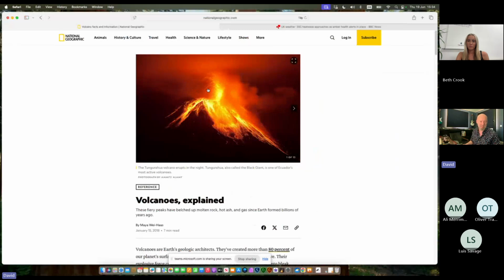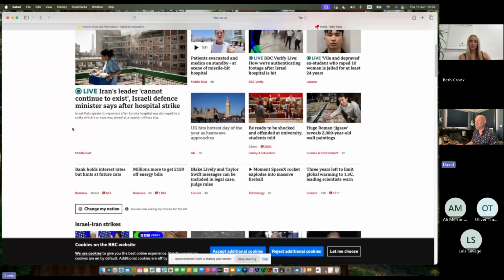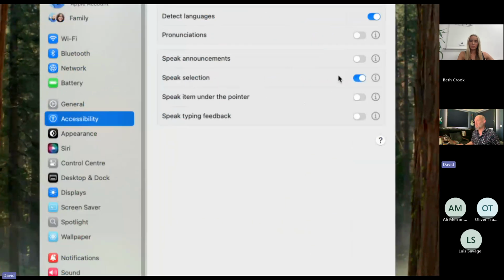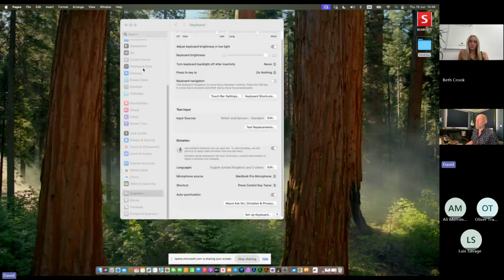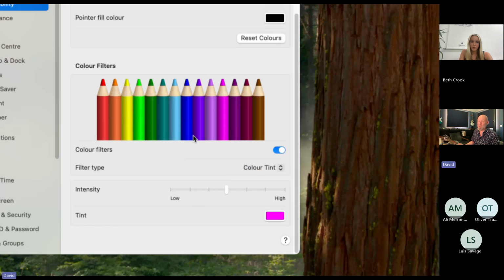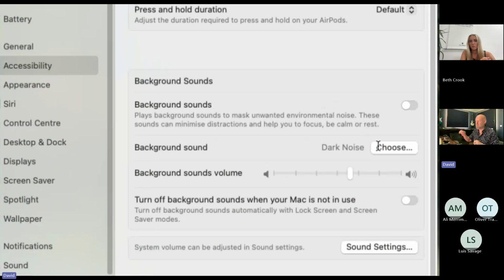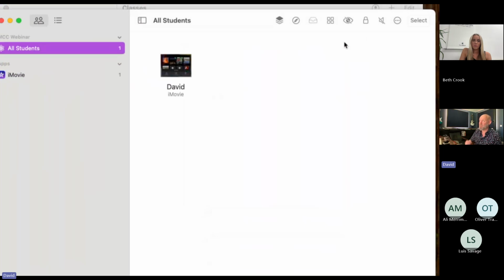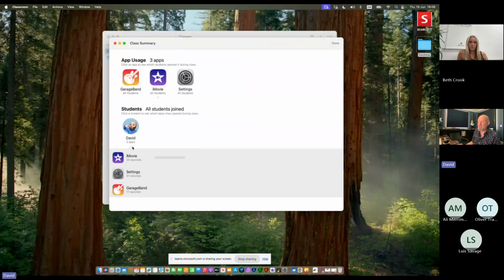Personalised learning on Mac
Join MCC Digital and David Kirtlan for an engaging webinar that explores how Mac can be used to personalise learning and support diverse student needs. This session will showcase tools and strategies available on Mac that help educators tailor instruction, foster creativity, and encourage student agency. Whether it's through multimedia projects, adaptive learning approaches, or flexible classroom workflows, you'll discover how Mac empowers educators to create meaningful, individualised learning experiences for every student.